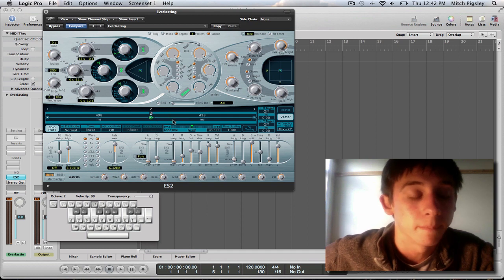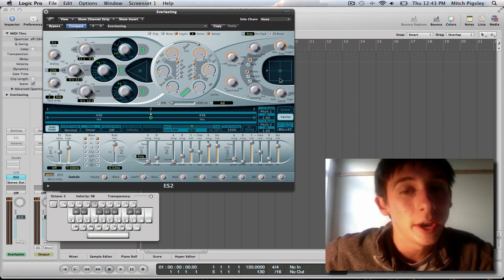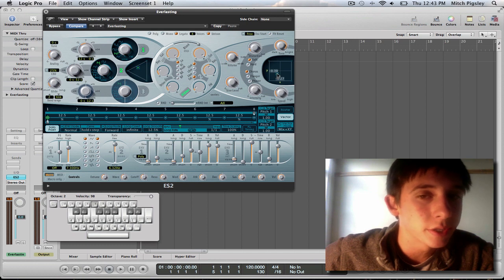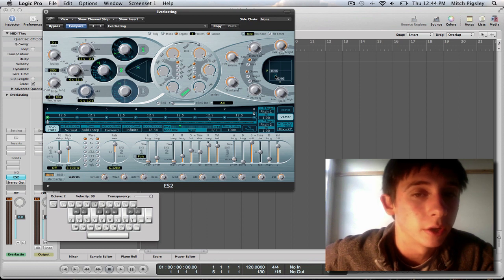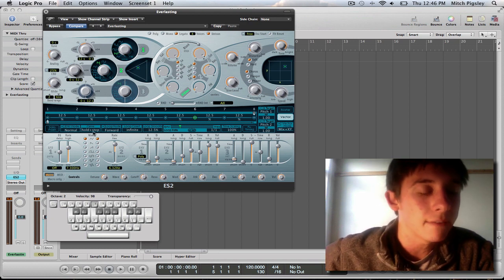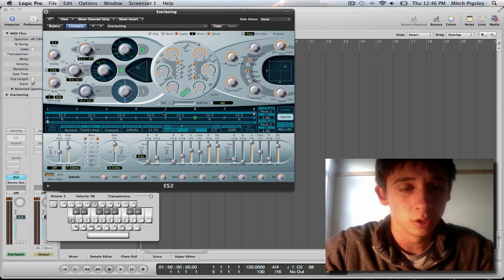Logic Pro 9 - Tips & Tricks #3 (Pitch Vectorizing)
Quick and easy way to get some great effects with using the vectorizing function inside of the ES2 synthesizer.